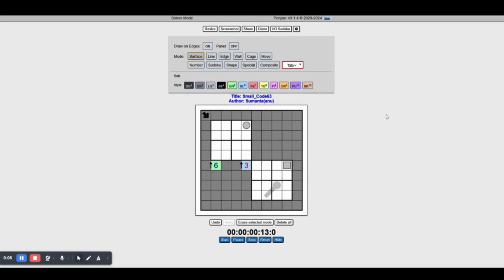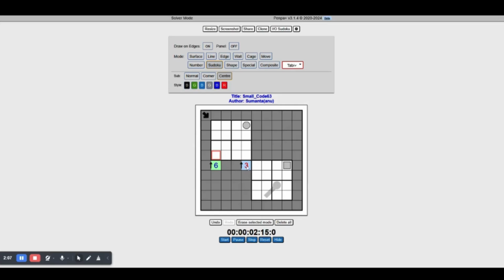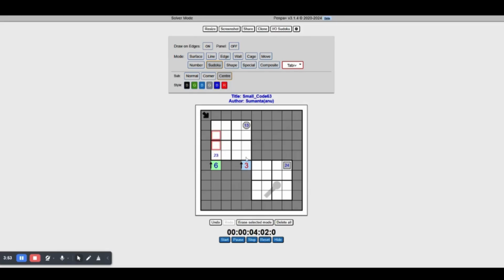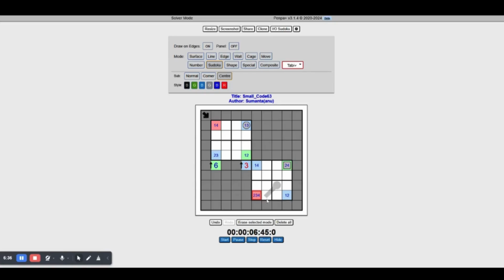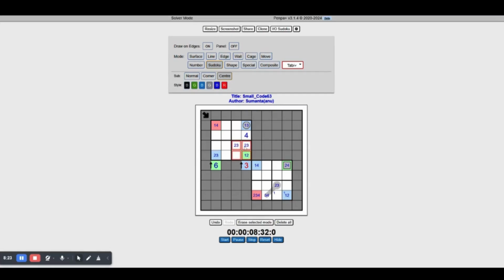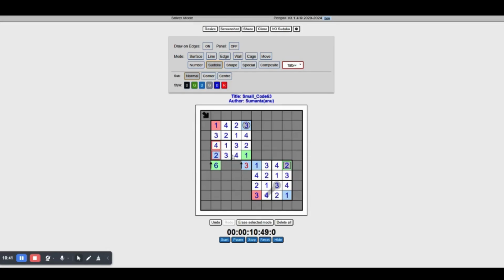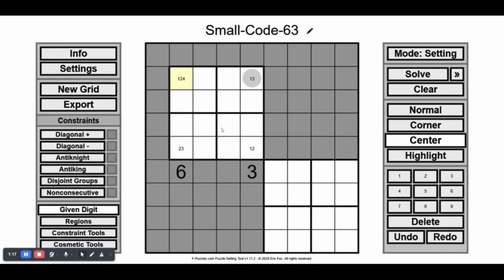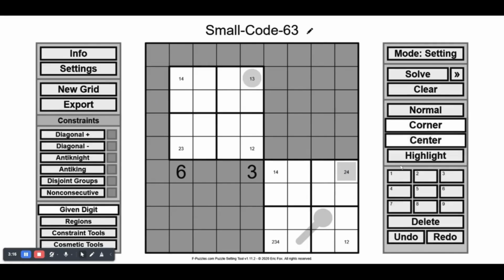How to Solve and Make Sudoku Puzzles (Y-Wing for beginners) …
Rules for this puzzle:

Normal 4 by 4 Sudoku rules apply.
The negative diagonal of two grids (marked by the thick black arrow) contain identical digits in identical positions.
The blue digit (6) outside the grid is a X-sum clue. (for grid1 only)
The Red digit (3) outside the grid is a skyscraper clue. (for grid1 only)
Grey circle contains an odd digit, grey square contains an even digit.
In the Thermometer shape digit increase from bulb towards the tip.

If you like to listen to some music, I have played on kalimba then follow the link:

Any suggestions and comments are welcome. Note that two 1s in two 4*4 grids becoming red towards the end of the video is just because of the software. I publish Sudoku (Puzzles) in Logic Master Germany and in Cracking the Cryptic (you tube channel) with the name (Sumanta (ANU)). See me there if you are interested in puzzles.

YOUTUBE CHAPTERS

00:02 Solve
11:18 Setting